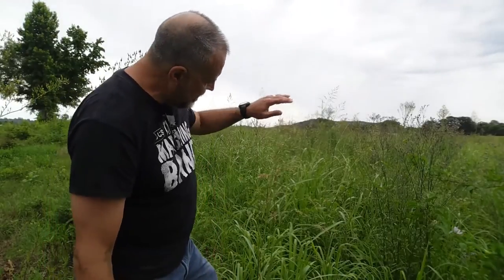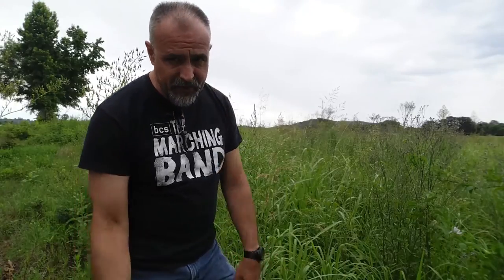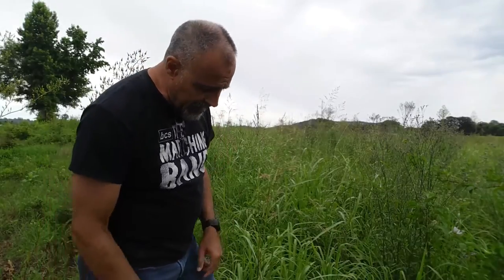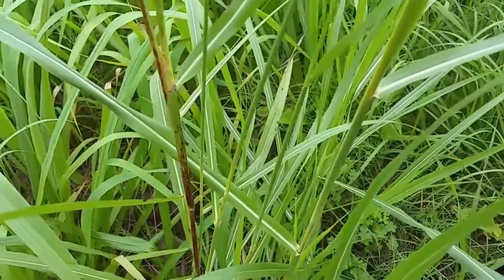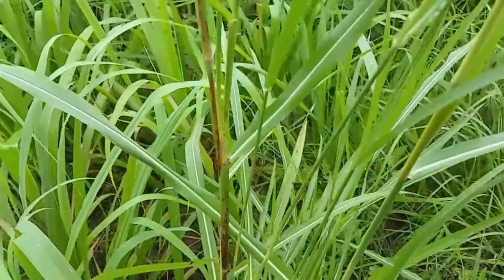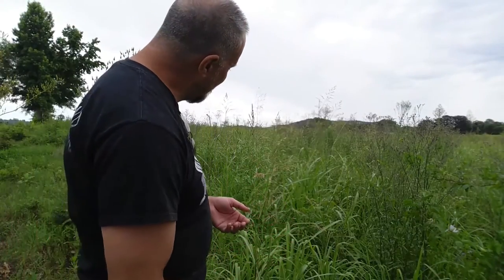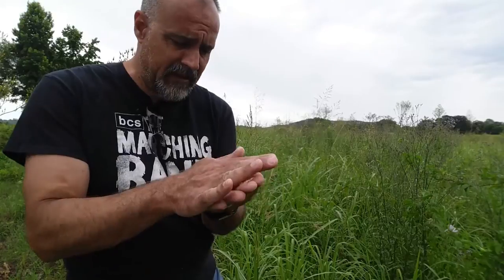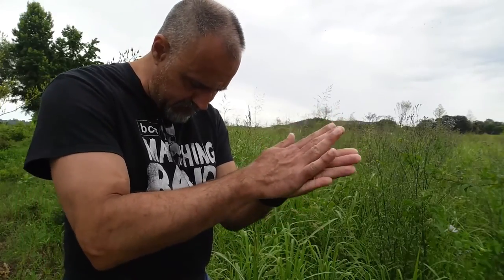Johnson Grass (sorghum halepense): Wild Edible and Herbal Plants #37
This invasive and mostly considered noxious grass has edible properties. Johnson grass is related to Sorghum and can be used as a grain and more.